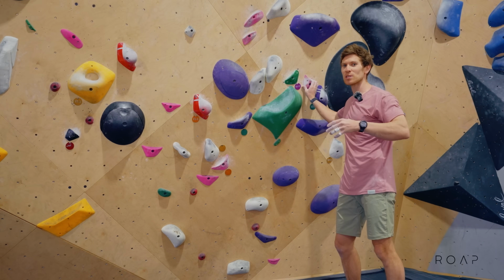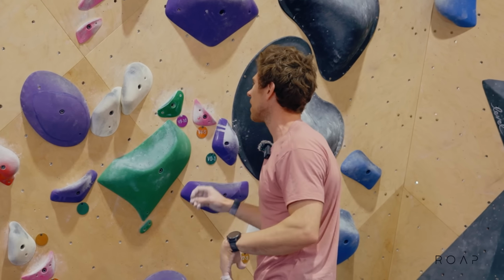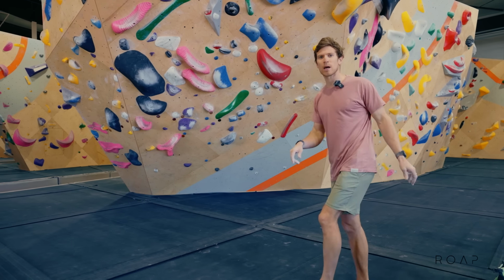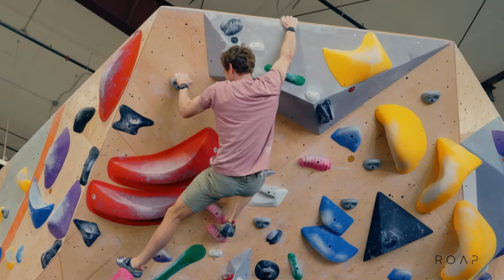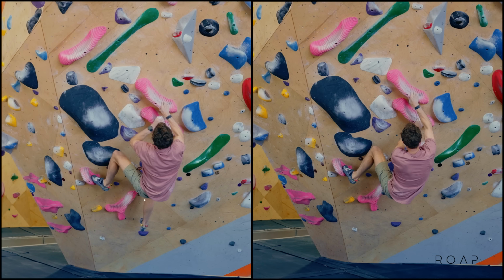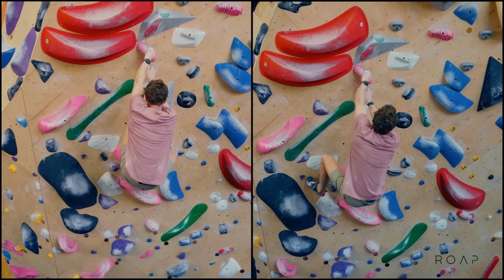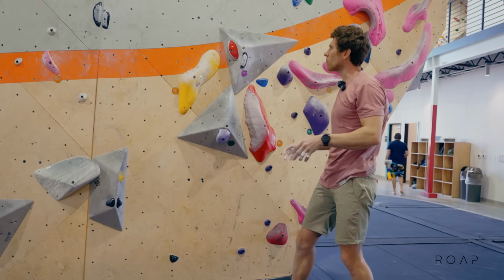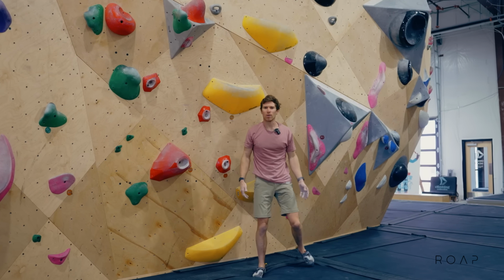5mins that WILL change the way you climb for the BETTER!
Win 3 items of apparel from Rungne. Enter free Raffle below!

GOOD LUCK!

We see the majority (not exaggerating) of climbers over-using their arms when they climb. It's their security - they feel coordinated and "safe" when pulling - they feel in control and "strong", but the matter of fact is most climbers are stronger than they are good!
It's all in the hips! You heard it first from Happy Gilmore (google if you don't know that film), but it's true. We have so much potential energy by using our hips more. By merely having a small dip and then thrusting your hips into the wall and in the direction you want to go can have a MASSIVE and positive knock-on effect to your climbing. It will not only make moves feel far easier, but save you time, energy and a whole lot of strength.

This is part of our new series - 5mins to highlight climbing coaching tips and techniques - all with the aim of helping YOU get better!

A massive thank you to ​⁠@climbingcollective and the staff at their Longmont, Co location as well as to Augustus Exposures for filming and Hayden Nichole for editing!

✅  About ROAP Coaching.

ROAP Coaching brings Robin O’Leary (RO) and Alex Puccio (AP) together to combine their knowledge so that they can help climbers from around the world achieve their goals, reach their potential, and learn the nuances of climbing, movement, training, and the mind games that make the difference. This channel will share coaching videos and climbing, traveling, and training videos.